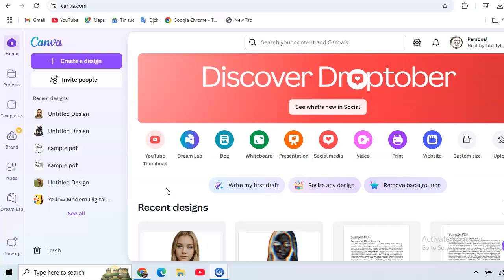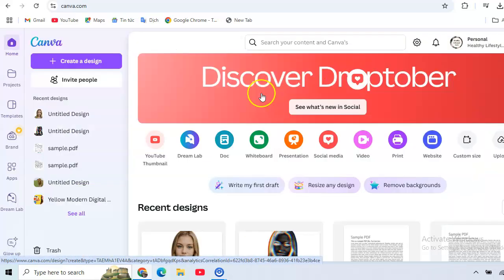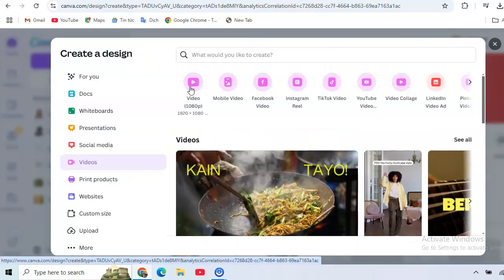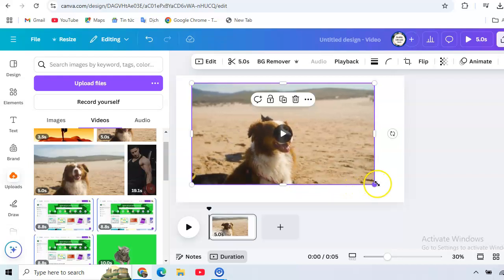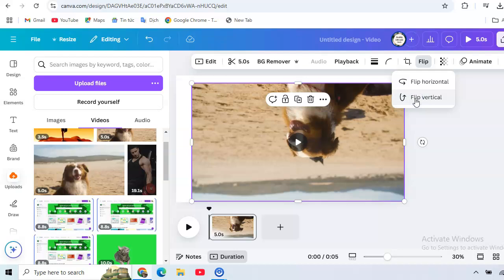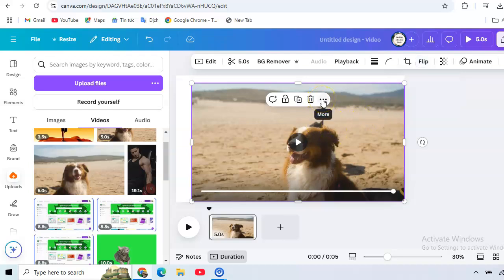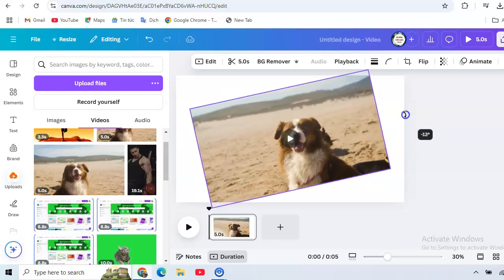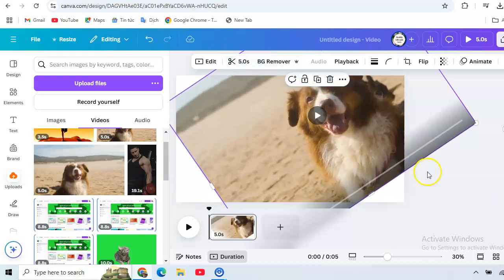How To Flip The Video In Canva (Step By Step)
In this canva tutorial, canva for beginners, i show you  How To Flip The Video In Canva (Step By Step)